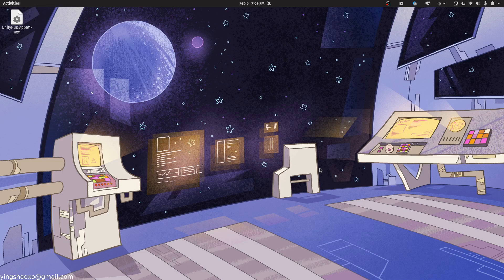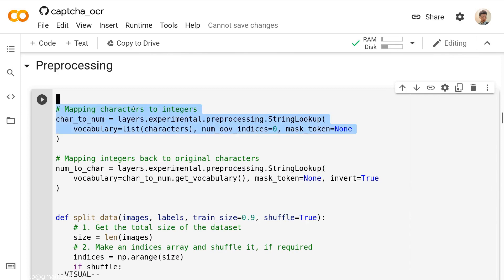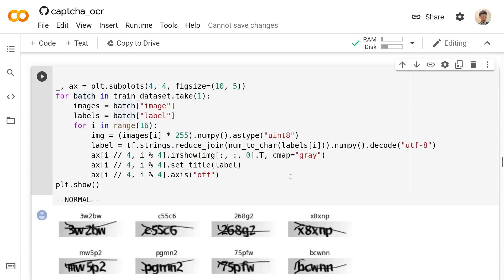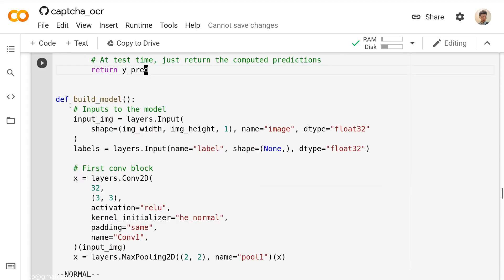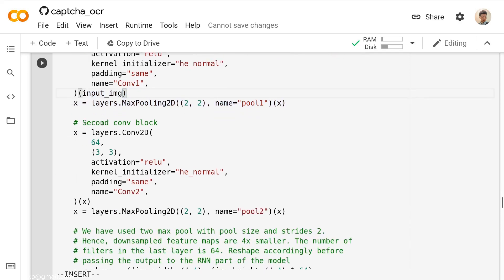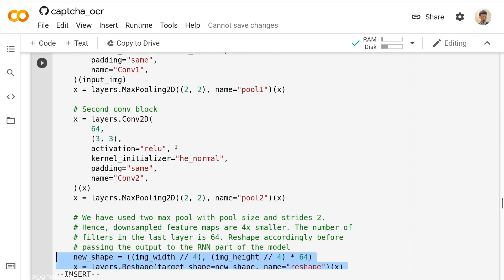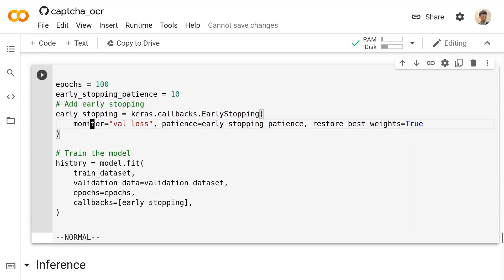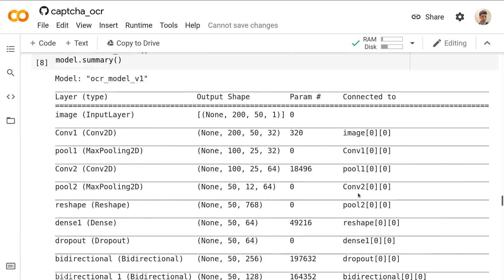OCR model for reading Captchas